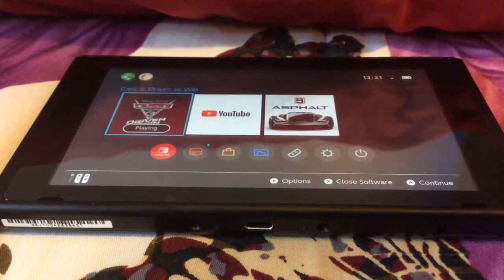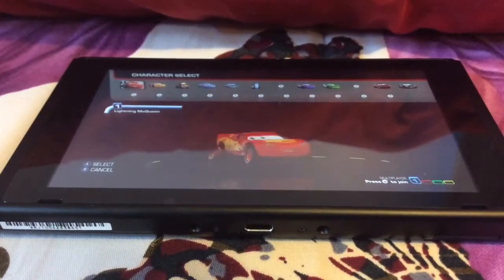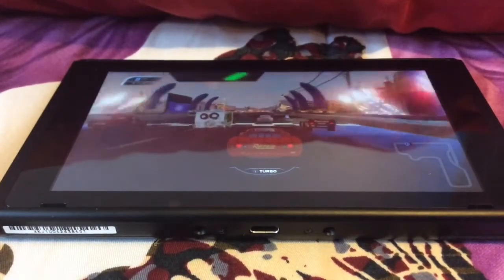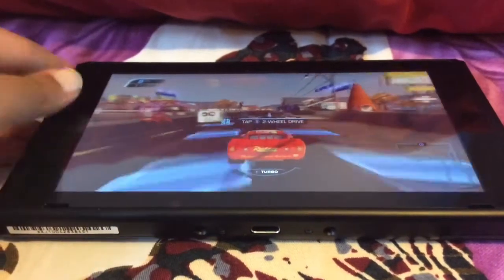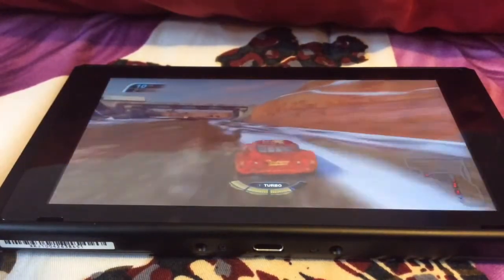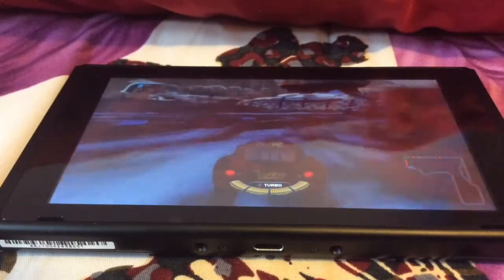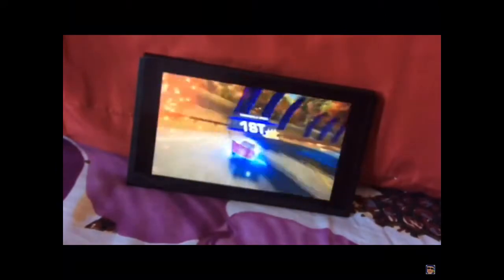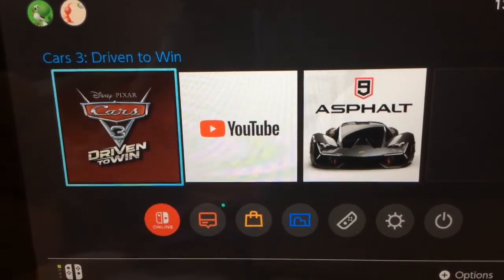Nintendo Switch Gameplay | Cars 3: Driven To Win | Radiator Springs Interstate Pass [2]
This is a new Nintendo Switch Gameplay Episode in Cars 3. Today we play a new map and turns out it doesn’t go right. I am 9th out of 10. In the next episode, we will definitely revisit this map until we get 3 stars.

This Series is called Nintendo Switch Gameplay - Cars 3: Driven To Win. I know that’s one LONG title. In this series, Tripolar plays Cars 3 on his Nintendo Switch. I will pin you so I know what to do. Or,. my videos might not be that clear.

This isn’t Minecraft Tours or ROBLOX, it’s Nintendo Switch Gameplay where Tripolar records for you on his Nintendo Switch.

Become a Tri Hard! Remember to read the description of my channel so you know what you can watch for entertainment’s sake.